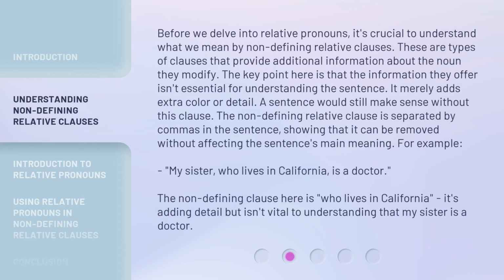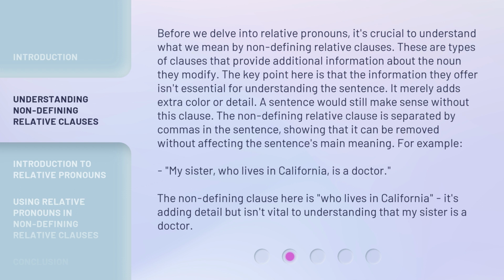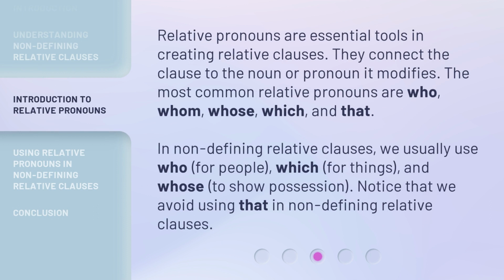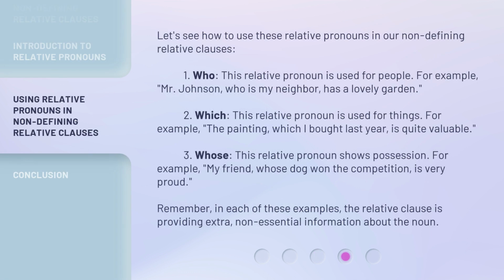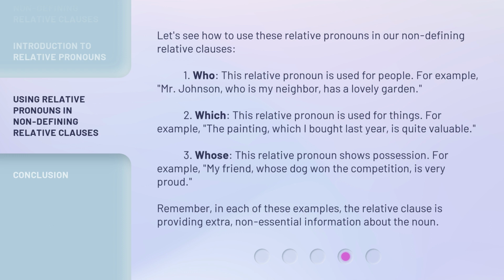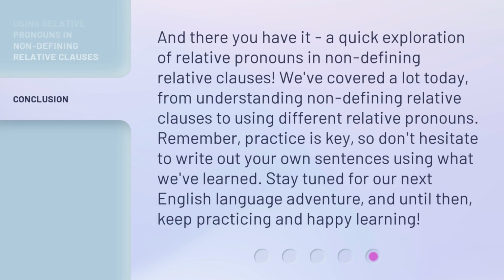Exploring Relative Pronouns in Non-defining Relative Clauses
Unlocking the Power of Relative Pronouns in Non-defining Relative Clauses • Discover the fascinating world of non-defining relative clauses and how relative pronouns add depth and detail to your English sentences.

00:00 • Introduction - Exploring Relative Pronouns in Non-defining Relative Clauses
00:34 • Understanding Non-defining Relative Clauses
01:30 • Introduction to Relative Pronouns
02:04 • Using Relative Pronouns in Non-defining Relative Clauses